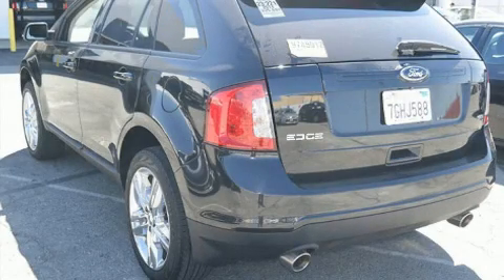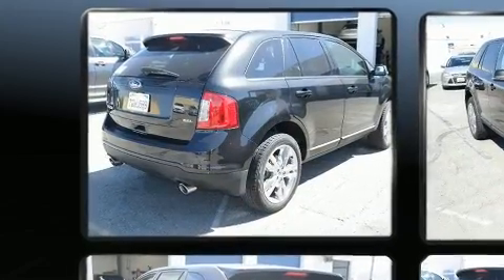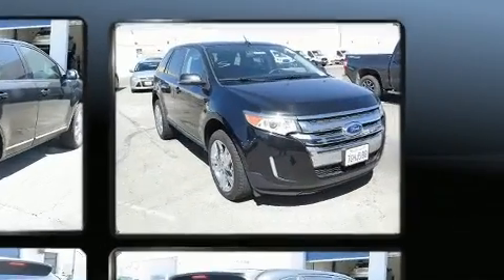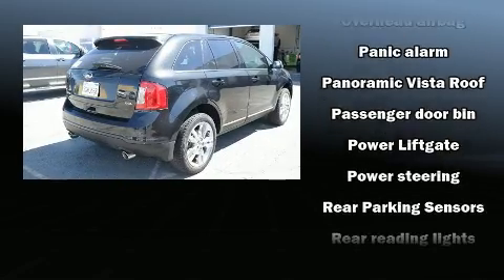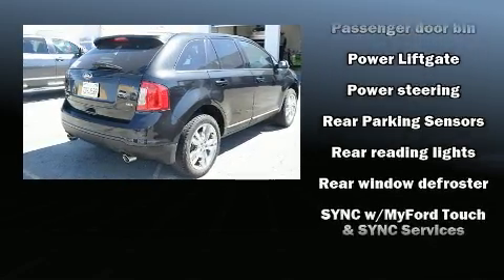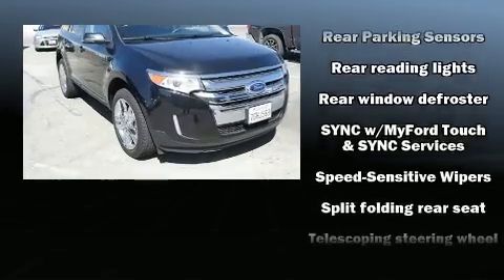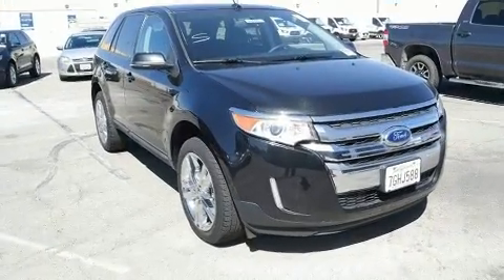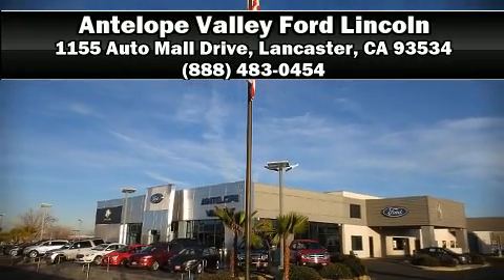2014 Ford Edge SEL in Lancaster, CA 93534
Discerning drivers will appreciate the 2014 Ford Edge. With just over 25,000 miles on the odometer, this 4 door sport utility vehicle prioritizes comfort, safety and convenience. A 3.5 liter V-6 engine pairs with a sophisticated 6 speed automatic transmission, and for added security, dynamic Stability Control supplements the drivetrain. The following features are included: front and rear reading lights, fully automatic headlights, heated door mirrors, power windows, an overhead console, rear wipers, and 1-touch window functionality. You and your passengers will enjoy the stereo system, which includes a CD player with MP3 capability, steering wheel mounted audio controls, and 6 speakers, providing excellent sound throughout the cabin. Ford also prioritized safety and security by including: dual front impact airbags, front side impact airbags, traction control, a panic alarm, and 4 wheel disc brakes with ABS. Brake assist technology provides extra pressure when applying the brakes. This vehicle has achieved Certified Pre-Owned status, by passing Ford's rigorous certification process. Our team is professional, and we offer a no-pressure environment. We'd be happy to answer any questions that you may have. We are here to help you.